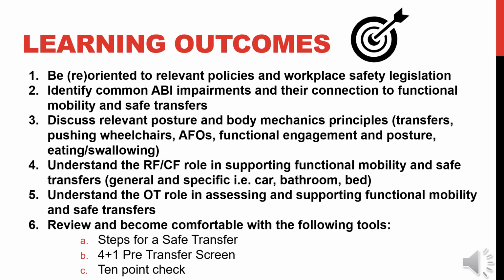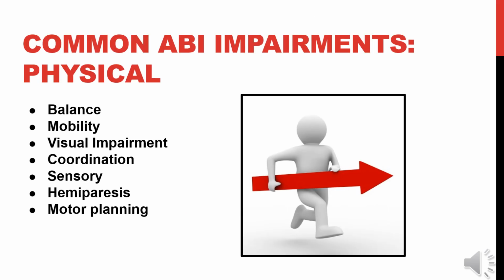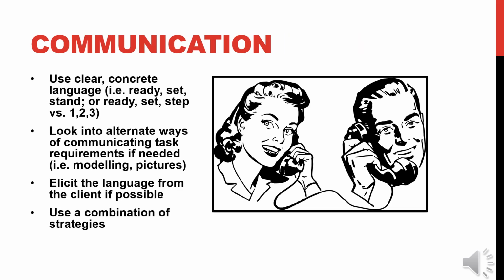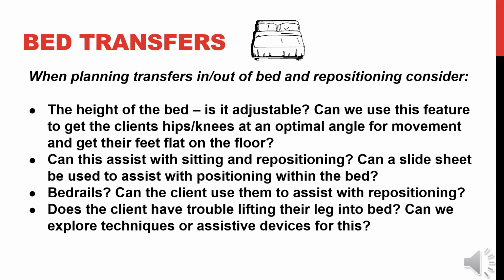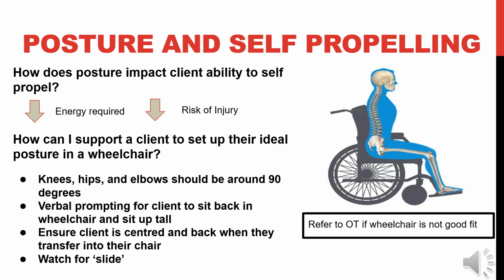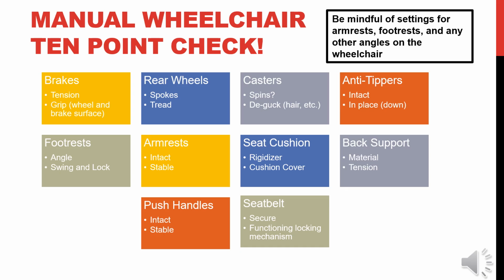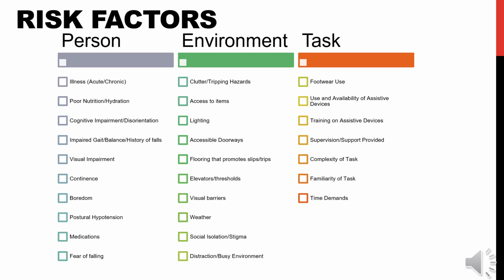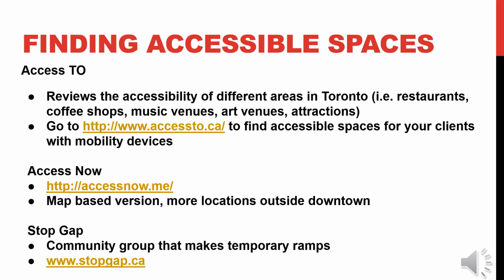Supporting Functional Mobility & Safe Transfers on line training